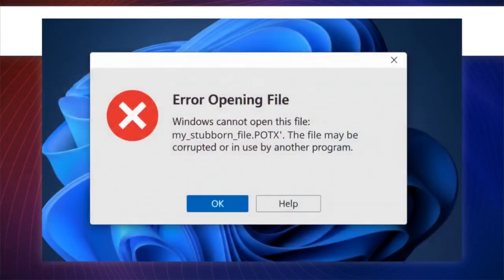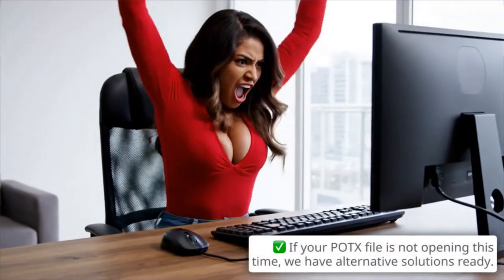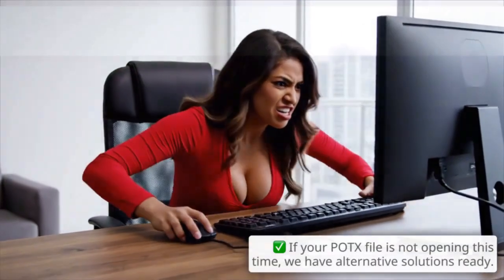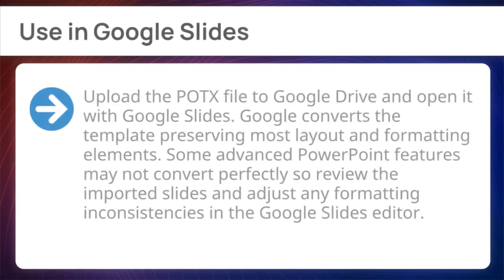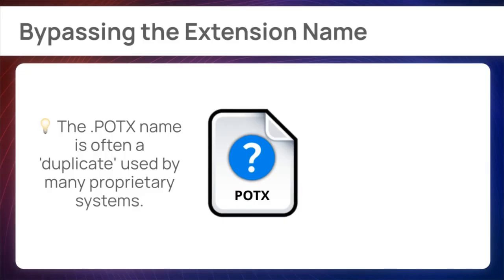POTX File Extension: How to Use PowerPoint Template Files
Having a problem opening PowerPoint Open XML Template? You’re not alone. I’ll show you how to open, preview, and fix POTX files on Windows—even when Windows doesn’t recognize the format. 🪄✨ File Viewer (Universal)

POTX files are PowerPoint Open XML Template files used by Microsoft PowerPoint to store reusable presentation templates. They contain slide master layouts theme definitions color schemes fonts placeholder configurations and sample slides that serve as starting points for creating new consistently branded presentations.

▶ In This Video, You’ll Discover:

- Choose the right software to open POTX
- Use in Google Slides
- Fix common Windows errors that block POTX files
- Repair corrupted or incorrect POTX file associations
- Edit the Template Itself
- Get a brief history of the POTX file format
- Understand the role of the POTX file in Windows

▶ Viewing Tools for POTX:

Microsoft PowerPoint (Microsoft Corporation)
NeoOffice (Planamesa Software Inc.)
Microsoft Office Open XML File Format Converter (Microsoft Corporation)
IBM Lotus Symphony (IBM)
LibreOffice Impress (The Document Foundation)

🛠️ Troubleshooting Steps:

1️⃣ Create a New Presentation

Double-click the POTX file and PowerPoint automatically creates a new PPTX presentation based on the template. The new file inherits all slide layouts themes and formatting defined in the template. Begin adding your content to the pre-designed placeholder areas on each slide layout.

2️⃣ Edit the Template Itself

To modify the template right-click the POTX file and select Open instead of double-clicking. PowerPoint opens the template file for editing. Modify slide masters layouts color themes and placeholder configurations then save to update the template for future use.

3️⃣ Use in Google Slides

Upload the POTX file to Google Drive and open it with Google Slides. Google converts the template preserving most layout and formatting elements. Some advanced PowerPoint features may not convert perfectly so review the imported slides and adjust any formatting inconsistencies in the Google Slides editor.

Timestamps:

00:00 - POTX File Opening Guide
00:24 - POTX File Basics
00:45 - POTX File Format Structure
01:06 - Required Software: POTX
01:24 - Start POTX Files
01:50 - Troubleshooting POTX
02:52 - Using a Multi-Format Viewer